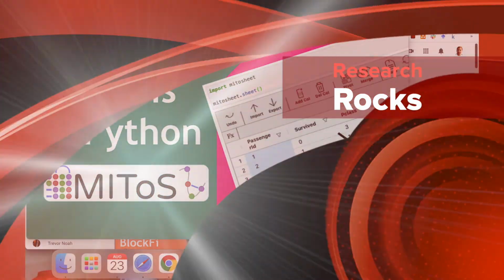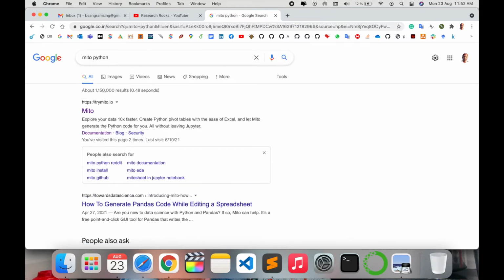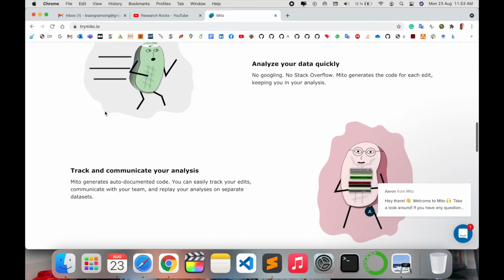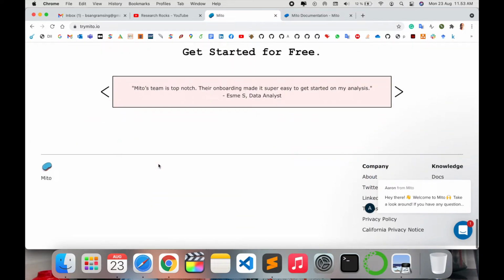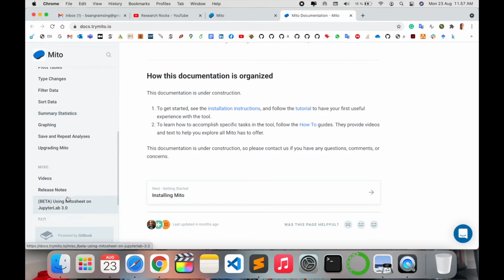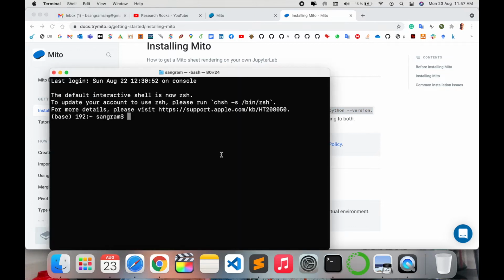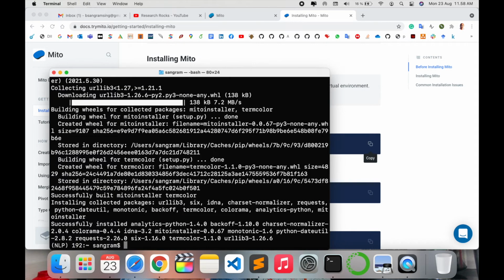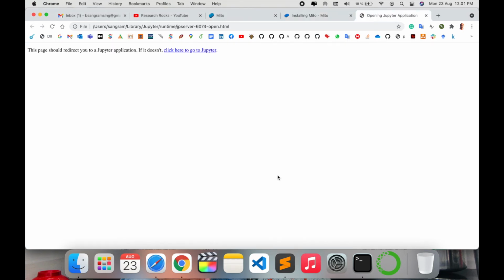Quick Data Analysis in Python with Mito | Analyze Data Without Coding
In this beginner-friendly tutorial, you'll discover how to analyze datasets visually, clean data efficiently, and generate Python code automatically using Mito. Whether you're a data analyst, data scientist, student, or Python beginner, this guide will help you speed up your workflow without writing complex Pandas code manually.

🔥 In This Video:
How to install Mito in Python
Quick data analysis with spreadsheets
Data cleaning and filtering
Automatic Python code generation
Faster Pandas workflows
Beginner-friendly data analysis tips
Mito combines the simplicity of Excel with the power of Python, making it perfect for fast exploratory data analysis and productivity-focused workflows.

Mito Python tutorial
Quick data analysis in Python
Pandas alternative for beginners
Spreadsheet interface for Python
Python data cleaning tutorial
Easy Python data analysis
Exploratory data analysis Python
Analyze CSV files in Python
No code data analysis Python